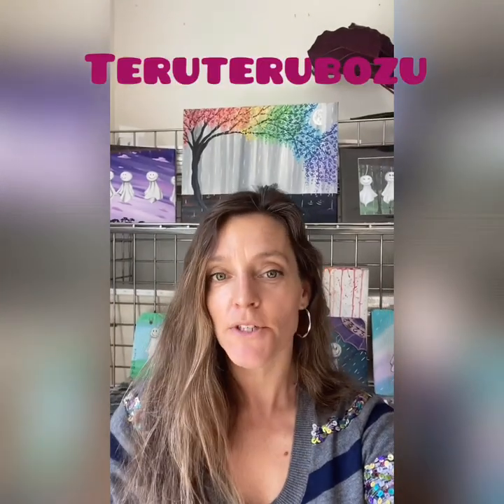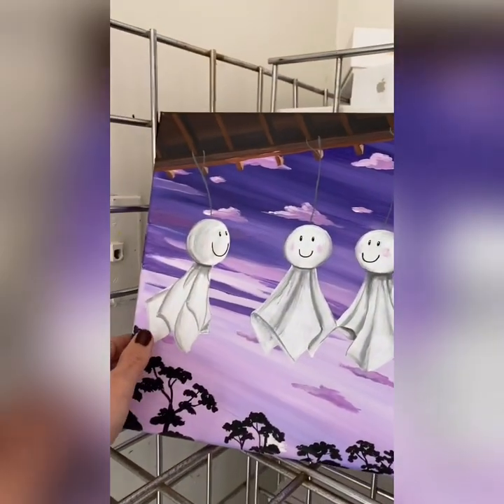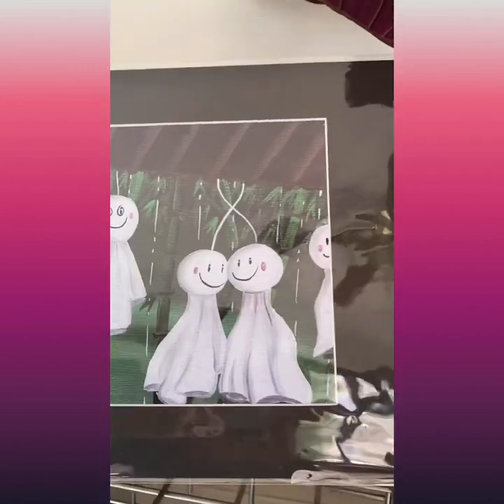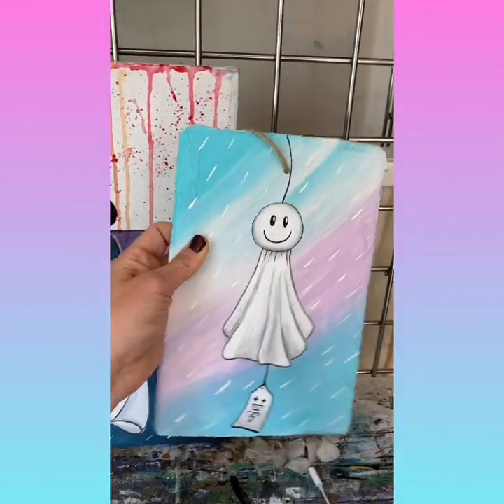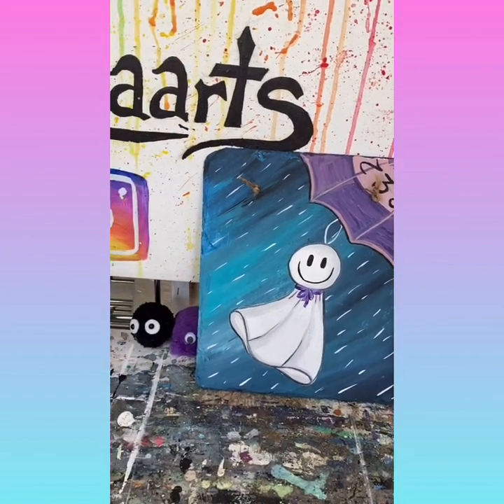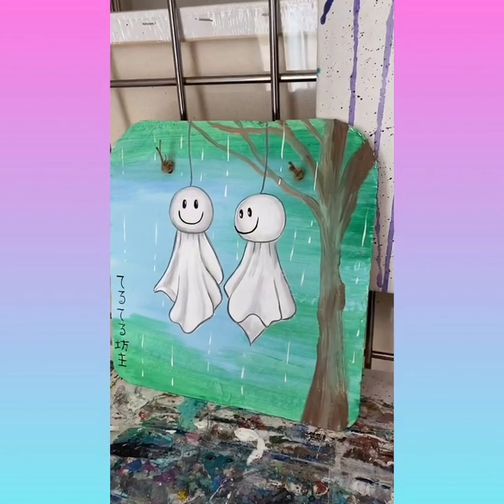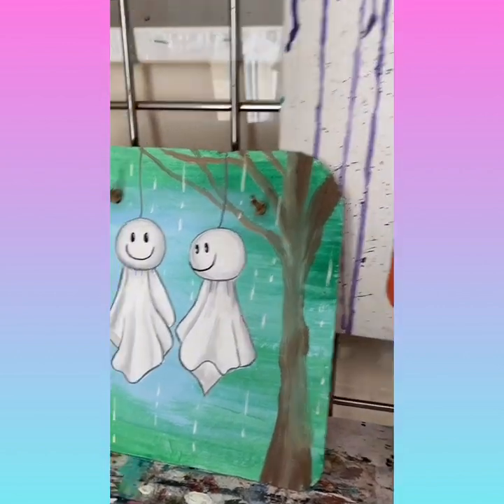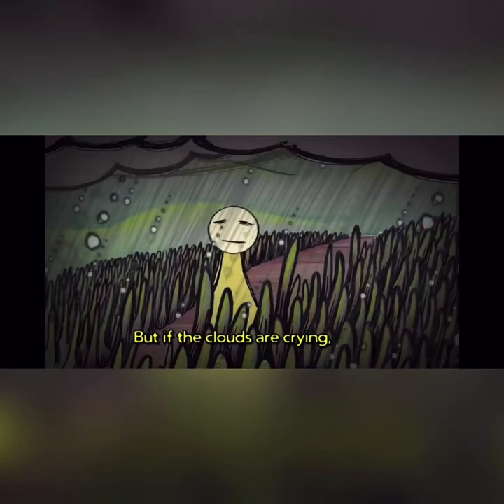Teru Teru Bozu painting